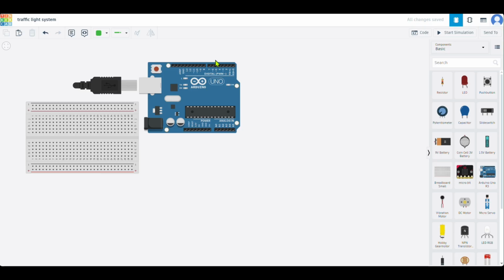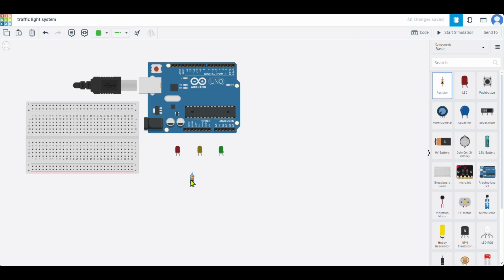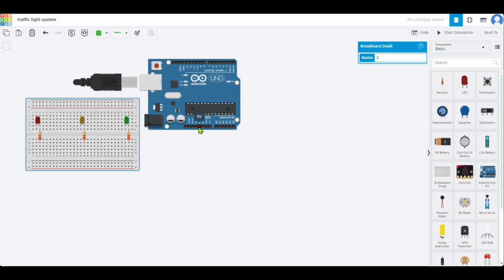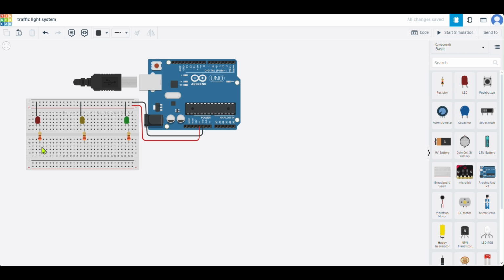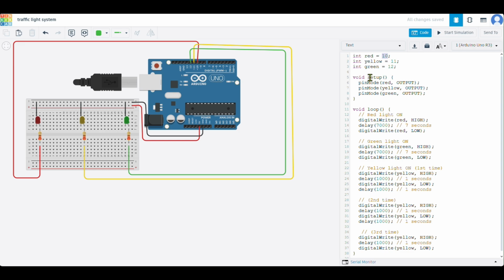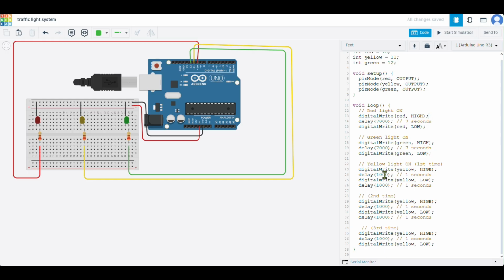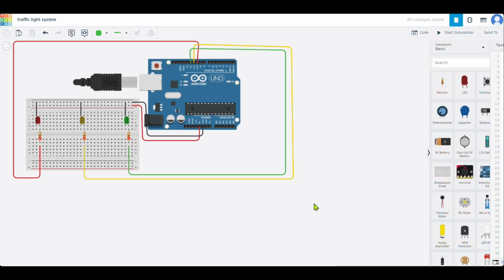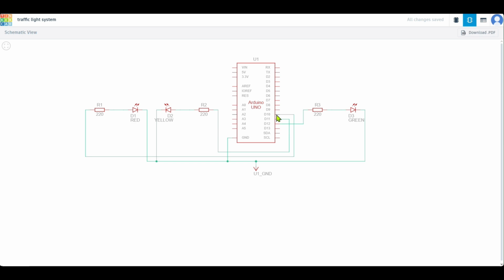Traffic light system on Tinkercad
This is a video for everyone who is being introduced to electronics and Arduino world